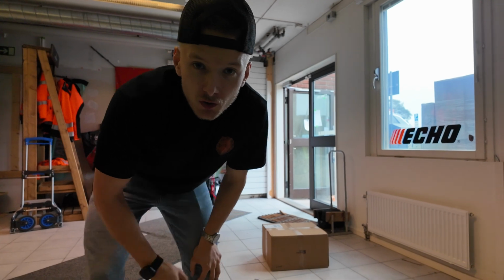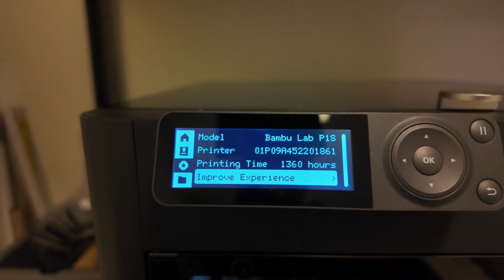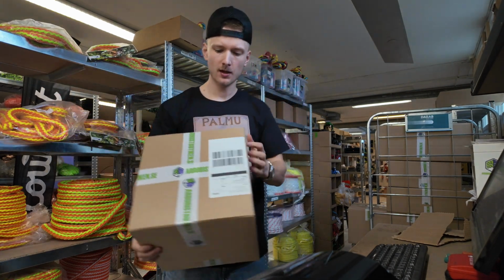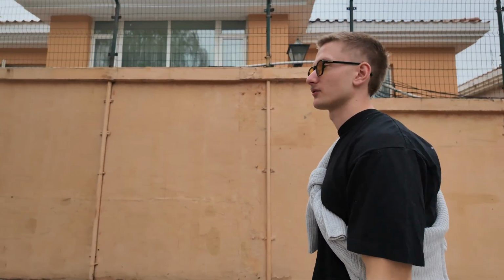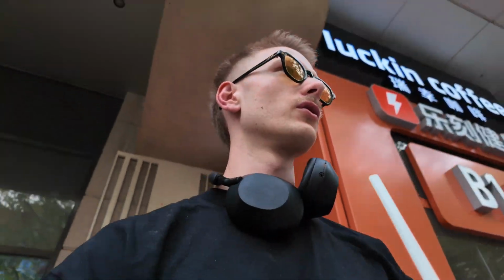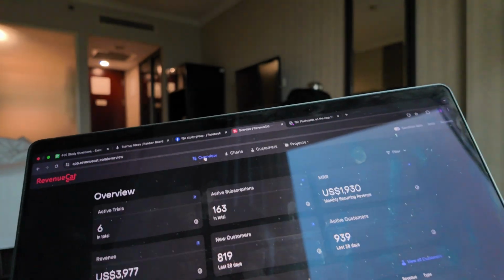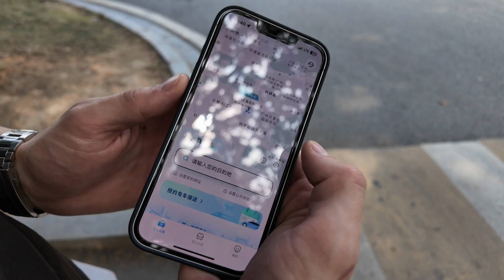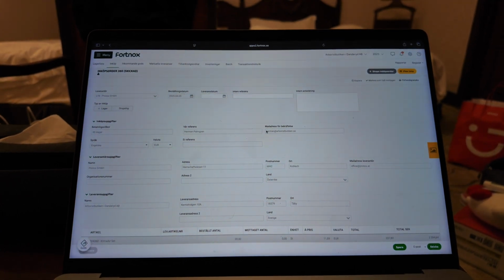pov: 26 y/o Swedish Entrepreneur Travelling In China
IN this video we talk some 3D printing, travel to China, and look at some free app marketing.